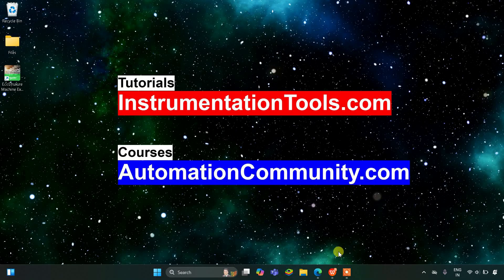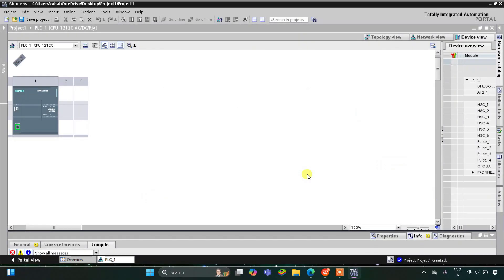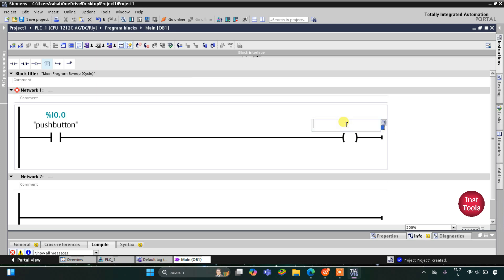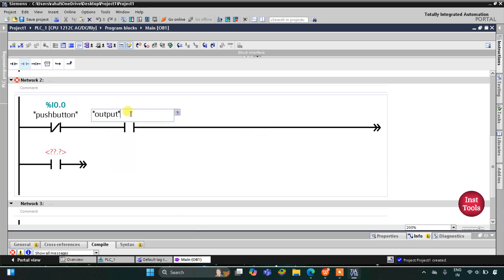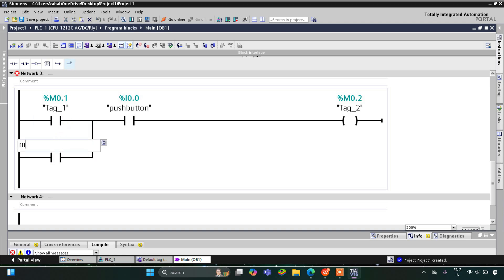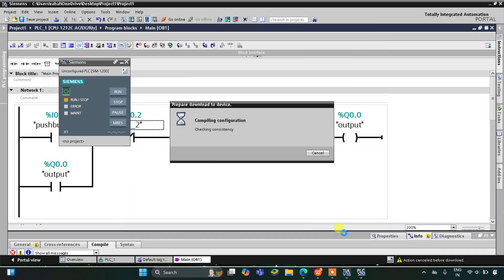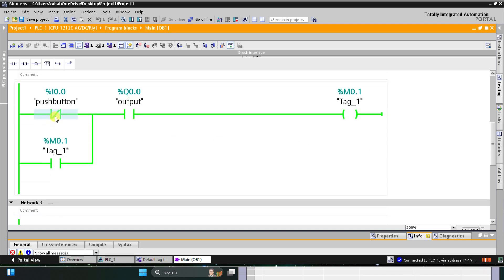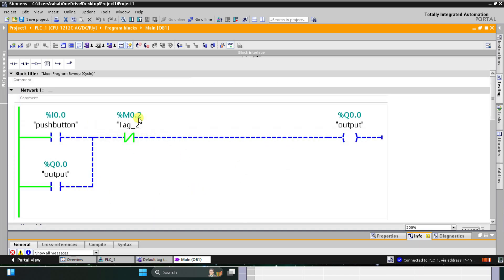How Pushbuttons Control Outputs? PLC Switching Logic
Learn how pushbuttons control outputs in PLC systems using switching logic for industrial automation processes.